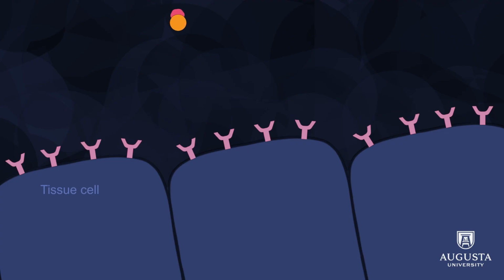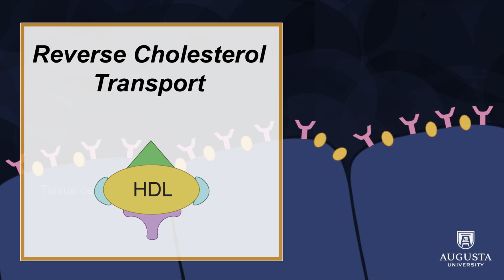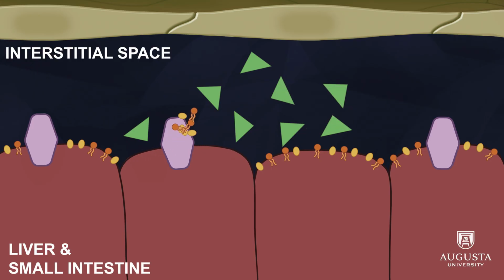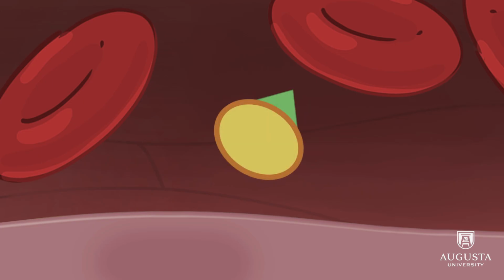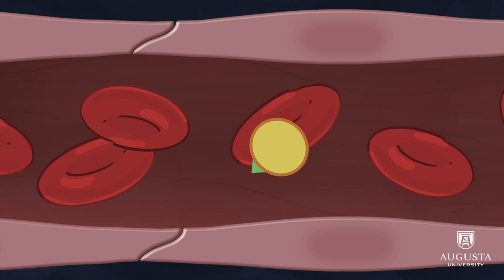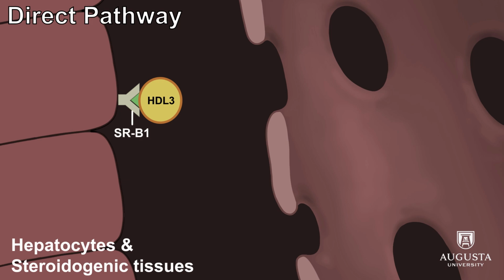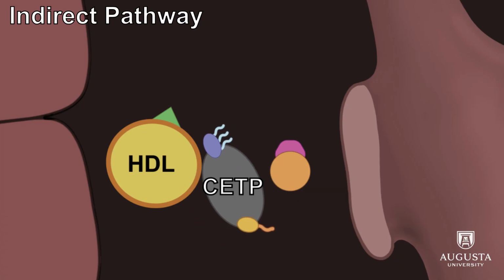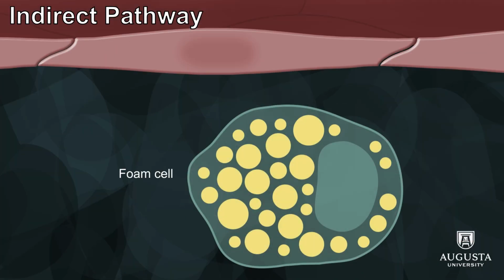HDL Metabolism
This video is the animation of the synthesis and metabolism of HDL. It describes the mechanism of direct and indirect reverse cholesterol transport. This Vedic compliments the other two videos, one on Cylomicron & VLDL metabolism and the other on LDL metabolism.